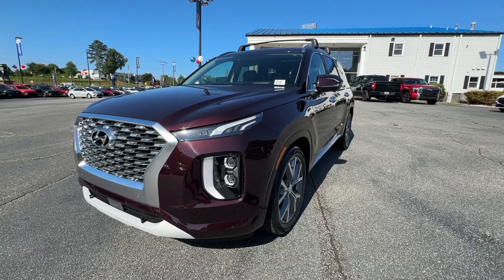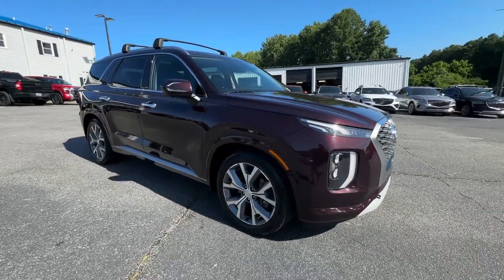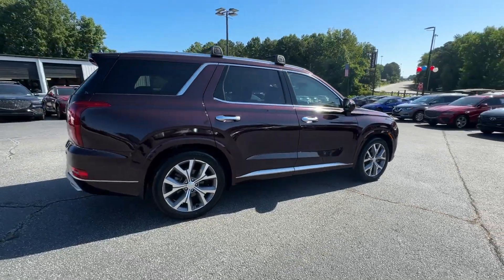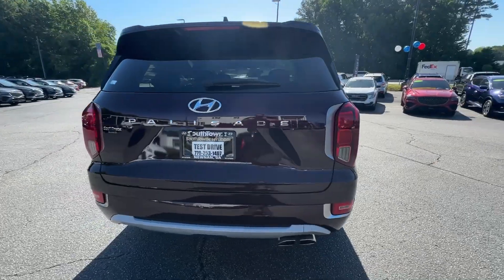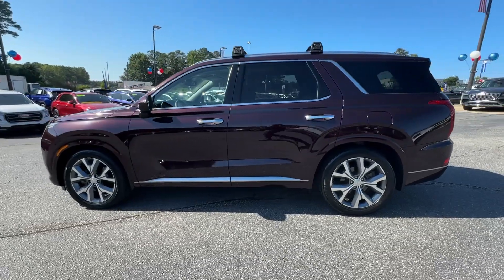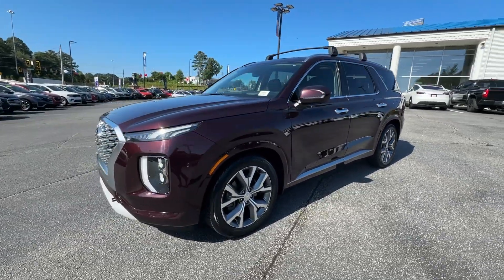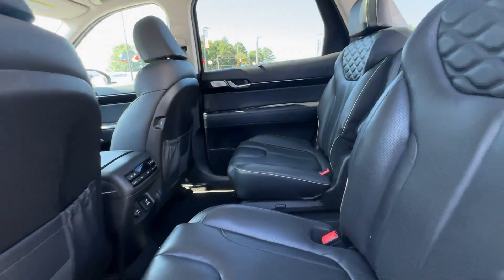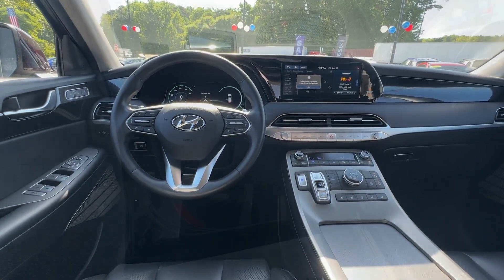2021 Hyundai Palisade Newnan, Peach Tree, Carrollton, Grantville, Palmetto, GA T2D5980A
Sierra Burgundy Used 2021 Hyundai Palisade Limited available in Newnan, Georgia at  at Southtowne Hyundai Newnan. Servicing the Peach Tree, Carrollton, Grantville, Palmetto, GA area.

800 Bullsboro Dr.

**Price Includes Southtowne Trade Assistance of $1000.00 (Must trade a 2010 or newer vehicle to qualify) and HMF incentive of $1000.00 (Must finance with HMF to qualify). Prices do not include government fees which include tax tag and title. All prices Include all available discounts and dealer rebates. Specifications and availability subject to change without notice. See dealer for most current information. **Consumer must print and present prior to purchase for discounted price.**Employees and their family members are excluded from special pricing discounts**. All images are for illustrative purposes only actual product may vary see dealer for details or questions.brbrOdometer is 30138 miles below market average! 19/26 City/Highway MPGbrbr2021 Hyundai Palisade 4D Sport Utility Limited Sierra Burgundy FWD 8-Speed Automatic with SHIFTRONIC V6 **CLEAN CARFAX **LOCAL TRADE-IN **ONE OWNER **NO ACCIDENTS **REMAINDER OF FACTORY WARRANTY **AMERICAS BEST WARRANTY. THIS VEHICLE INCLUDES THE FOLLOWING FEATURES AND OPTIONS: Option Group 01 12 Speakers 3.648 Axle Ratio 3rd row seats: split-bench 4-Wheel Disc Brakes ABS brakes Air Conditioning Alloy wheels AM/FM radio: SiriusXM Apple CarPlay & Android Auto Auto High-beam Headlights Auto-dimming Rear-View mirror Auto-leveling suspension Automatic temperature control Brake assist Bumpers: body-color Cargo Cover/Screen Cargo Tray Carpeted Floor Mats Compass Delay-off headlights Driver door bin Driver vanity mirror Dual front impact airbags Dual front side impact airbags Electronic Stability Control Emergency communication system: Blue Link Connected Car Service (3-year complimentary subscription) First Aid Kit Four wheel independent suspension Front anti-roll bar Front Bucket Seats Front Center Armrest Front dual zone A/C Front reading lights Fully automatic headlights Garage door transmitter: HomeLink harman/kardon Speakers Heads-Up Display Heated & Ventilated Front Bucket Seats Heated door mirrors Heated front seats Heated rear seats Heated steering wheel Illuminated entry Knee airbag Low tire pressure warning Memory seat Navigation System Occupant sensing airbag Outside temperature display Overhead airbag Overhead console Panic alarm Passenger door bin Passenger vanity mirror Power door mirrors Power driver seat Power Liftgate Power moonroof Power passenger seat Power steering Power windows Premium Nappa Leather Seat Trim Radio data system Radio: AM/FM/MP3 Premium Audio System Rain sensing wipers Rear air conditioning Rear anti-roll bar Rear reading lights Rear window defroster Rear window wiper Reclining 3rd row seat Remote keyless entry Roof rack: rails only Security system Speed control Speed-sensing steering Split folding rear seat Spoiler Steering wheel mounted audio controls Tachometer Telescoping steering wheel Tilt steering wheel Traction control Trip computer Turn signal indicator mirrors Variably intermittent wipers Ventilated front seats Ventilated rear seats Wheel Locks and Wheels: 20 x 7.5J Split 5-Spoke Machined Alloy.